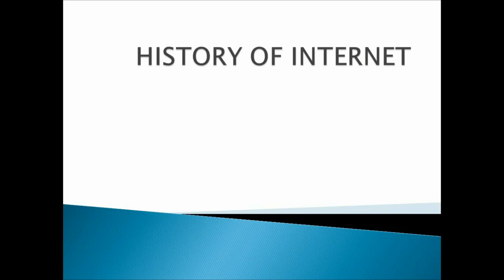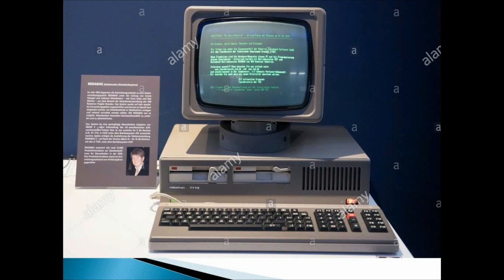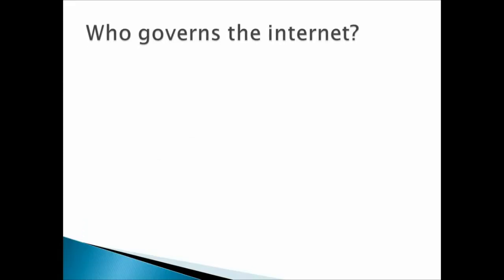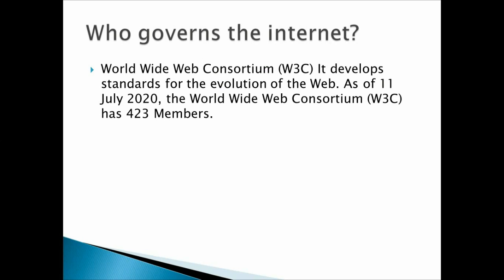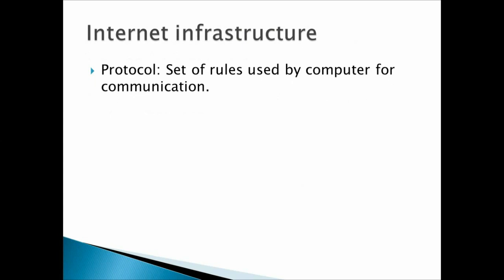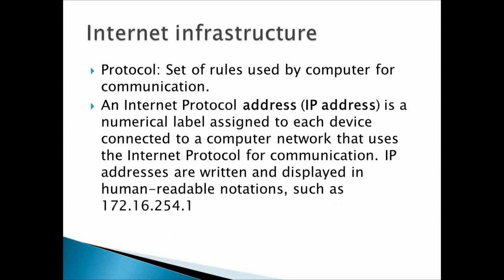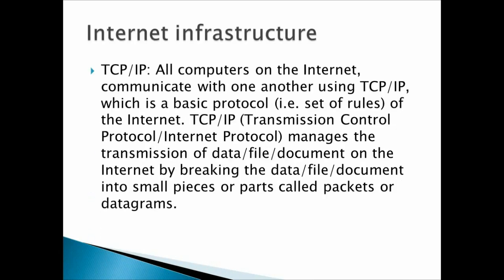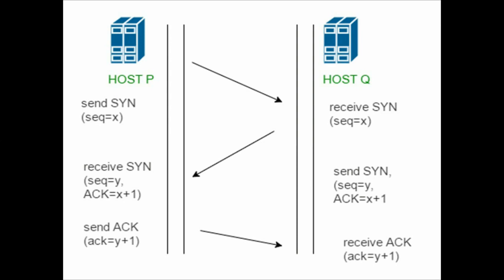History of internet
Here you will know about history of internet. It is part of class ten CBSE computer Application (Code 165)  chapter 1.